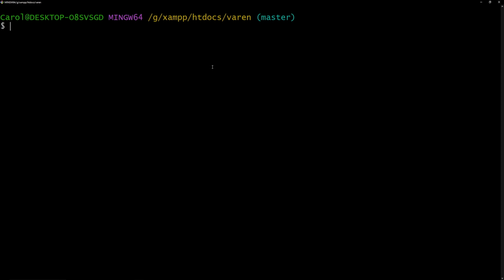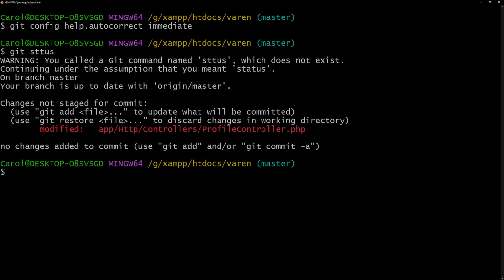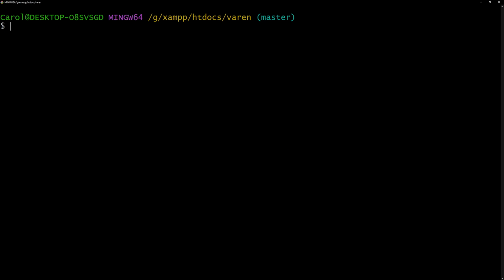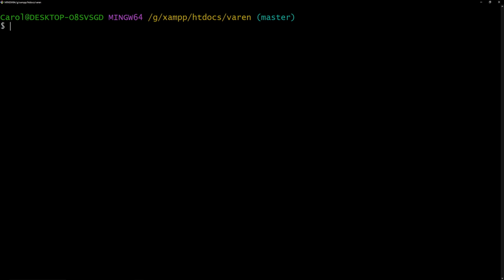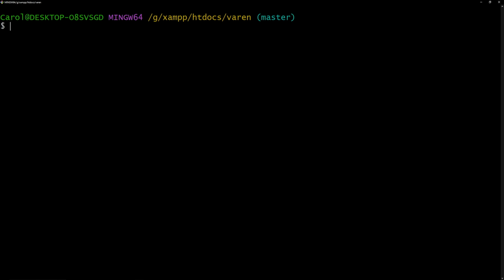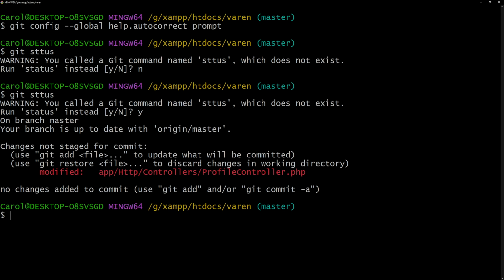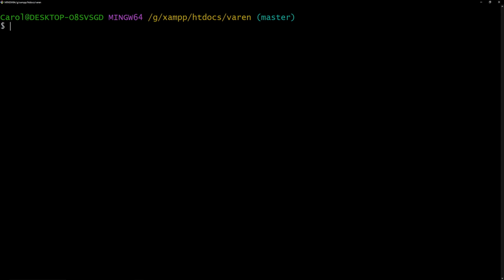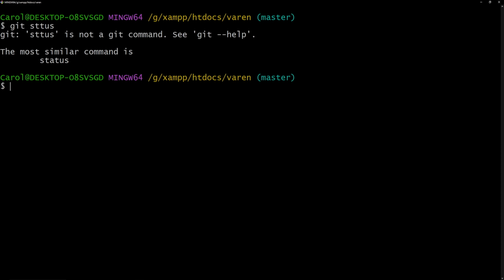Autocorrect Git Commands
Typed a command wrong? No worries. Git got your back!
In this video, you're going to learn how to make Git correct your typos.

📧 Sign-up for my newsletter to get FREE content right at your fingertips

00:00 - Intro
00:28 - Immediate correction
01:47 - Globally or locally
03:12 - Autocorrect with a Yes/No prompt
03:57 - Autocorrect with Delay
04:50 - Turn off/disable autocorrect
05:44 - Final thoughts